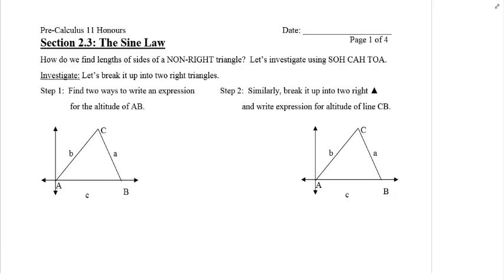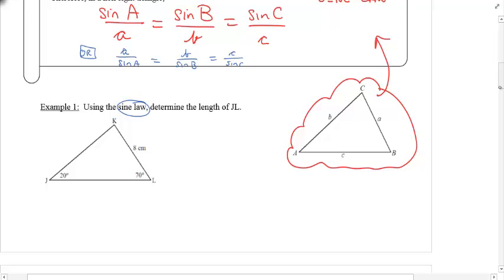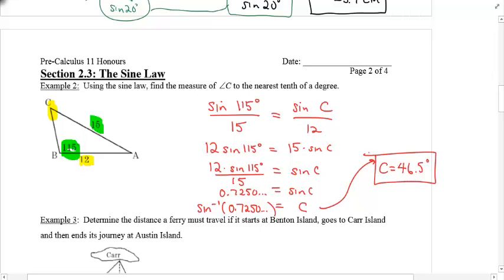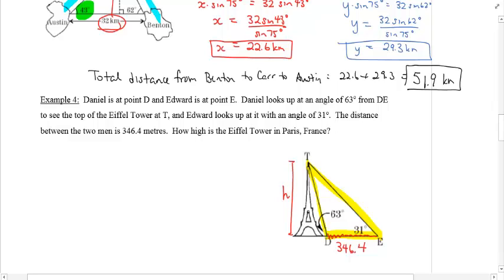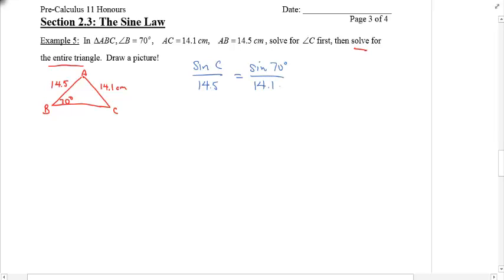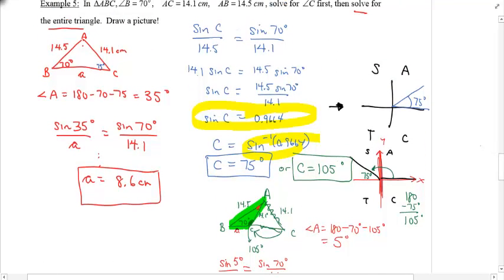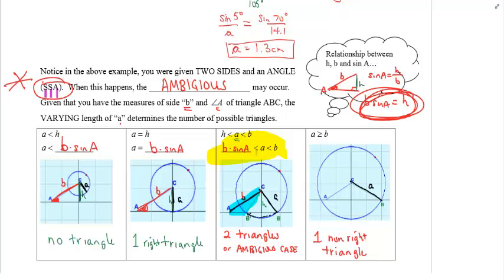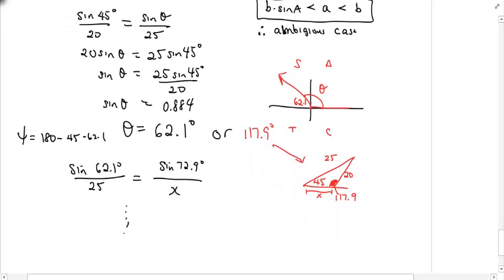Pre Calc 11H Section 2 3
A lesson on deriving the Sine Law and examples of when to use it.  Also, the difficult Ambigious case is also discussed.